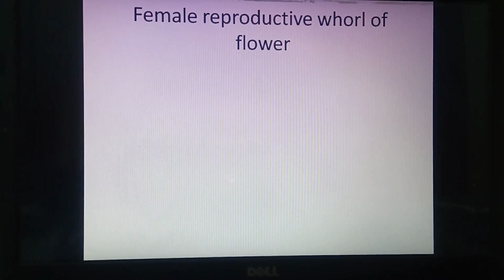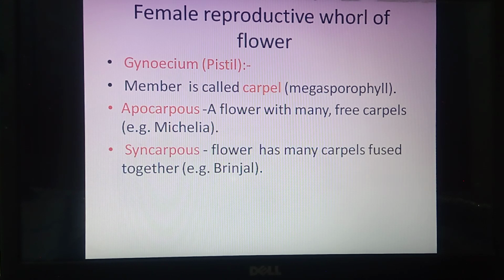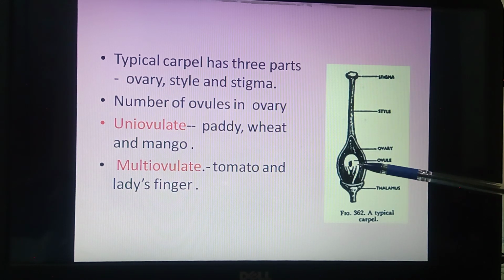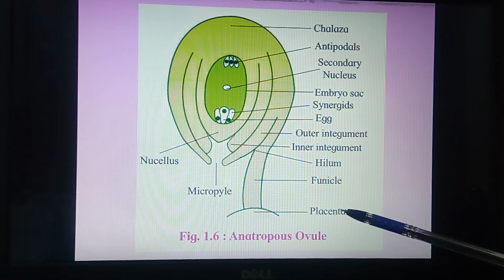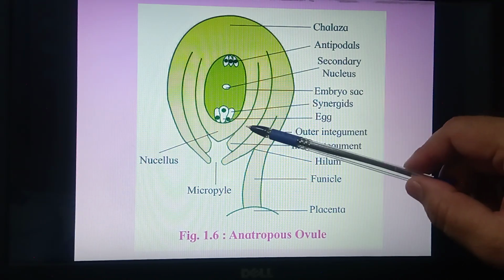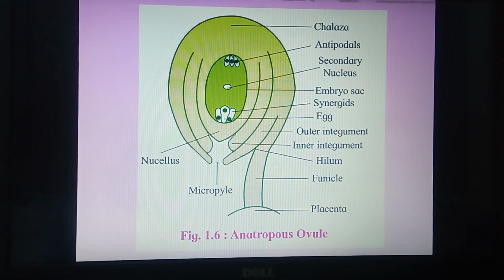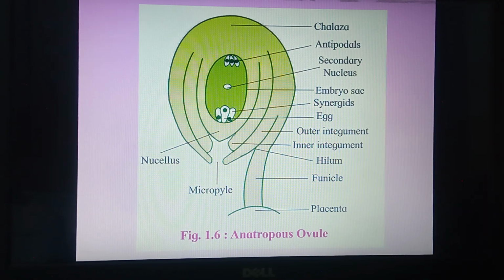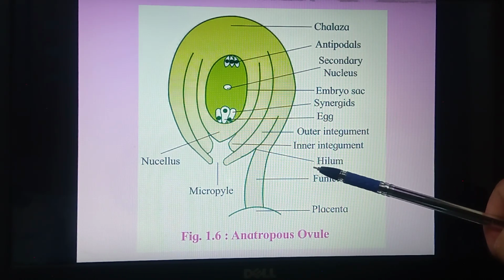Anatropus ovule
SMG